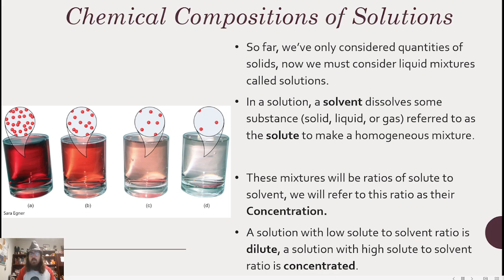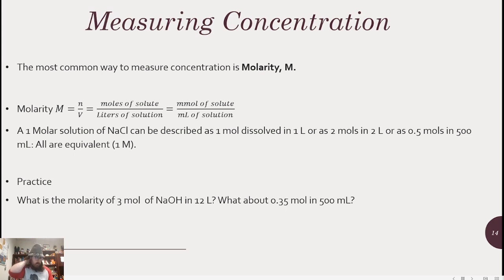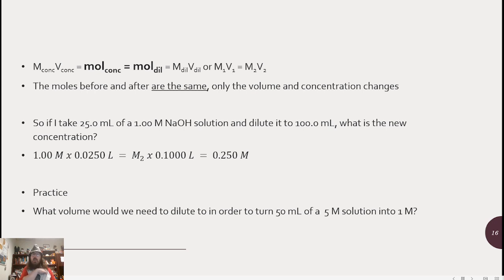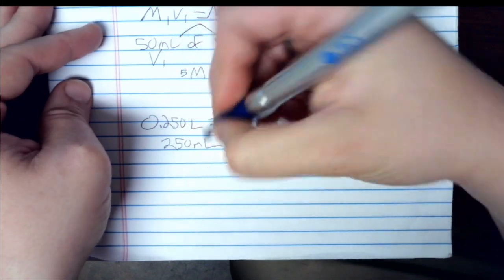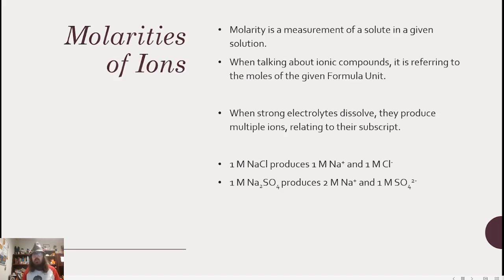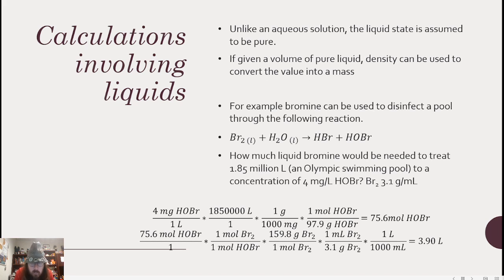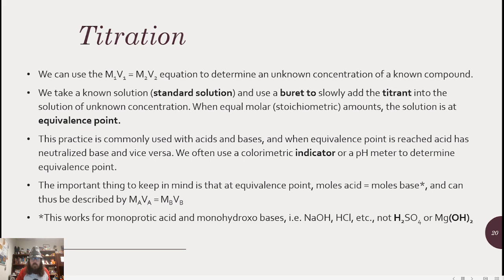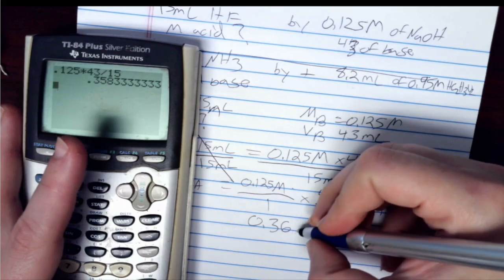Ch 9: Molarity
In this video, I look at how we calculate Molarity and how we calculate molarity changes when undergoing dilutions.